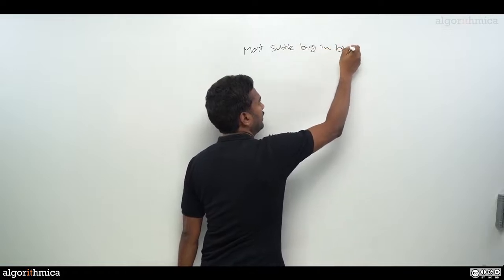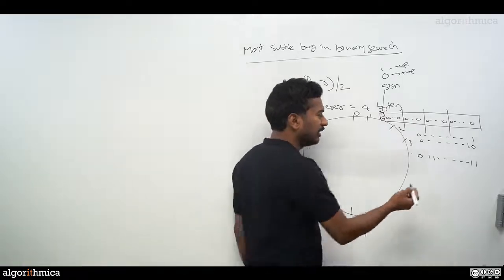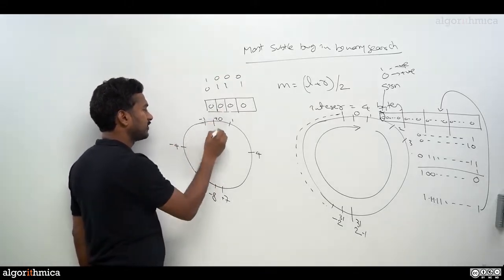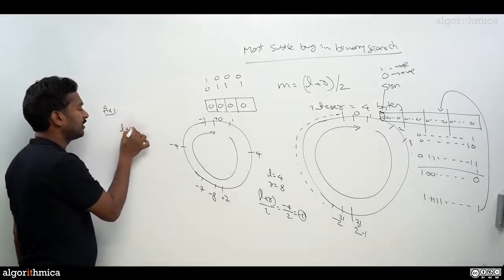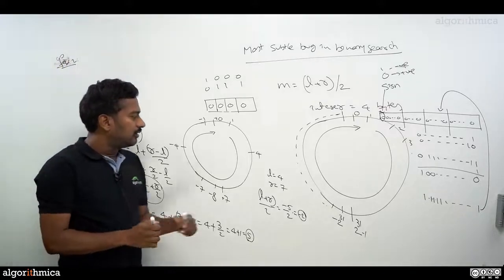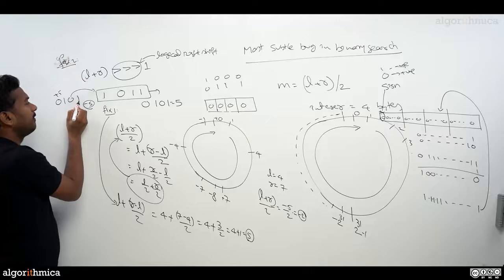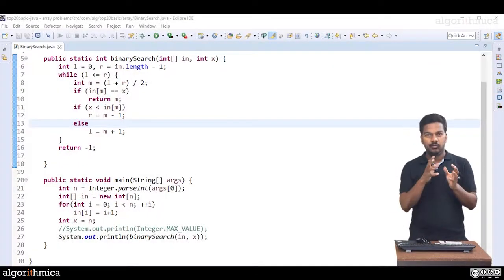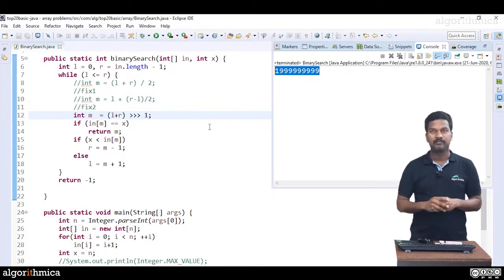Hidden Integer Overflow Bug of Binary Search for 20 years (JAVA)-Part 2 of 2 || Algorithmica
This overflow bug was the bug in Java's Arrays.binarySearch(), that was discovered in
2006 after almost 9 years of hiding. The binary-search bug applies equally to all most all divide & prune, divide & conquer algorithms.

The 1st part demonstrates how to reproduce the bug. The 2nd part gives in-depth reasoning for the bug and also the two fixes for the bug with code.

At Algorithmica, we believe that education means training of the mind to think and solve problems with direct experience. The only knowledge that creates value for any professional/engineer/human being is by his experiential knowledge i.e., wisdom.

We have created a series of courses to give transformational experience to the people and our work should speak about us.

Our Mission is to demonstrate Computational thinking and experience to solve practical problems in areas of algorithms, machine learning, deep learning, software design, and architecture.